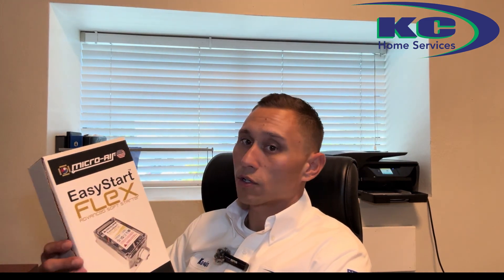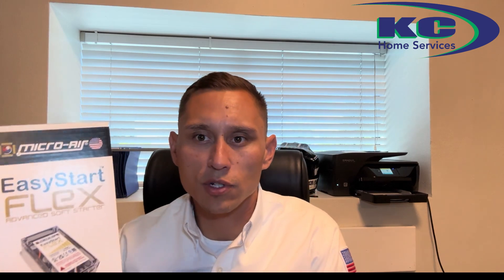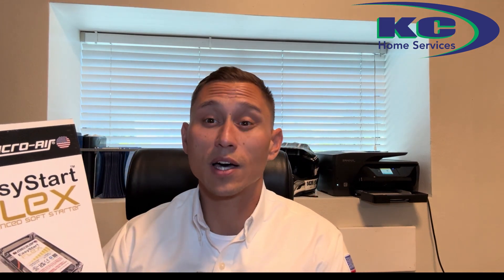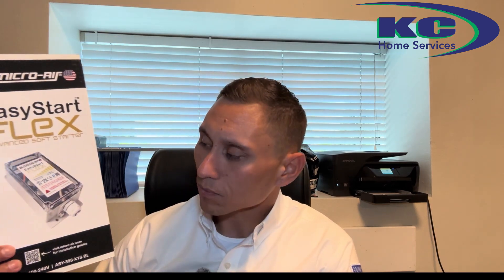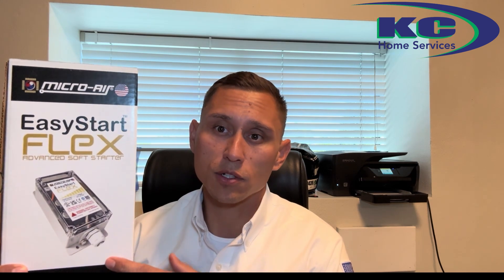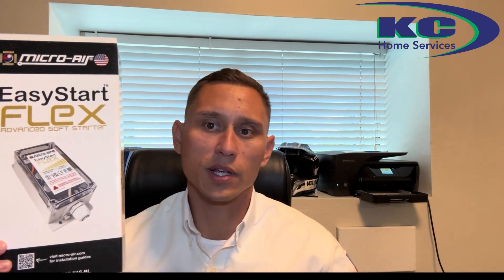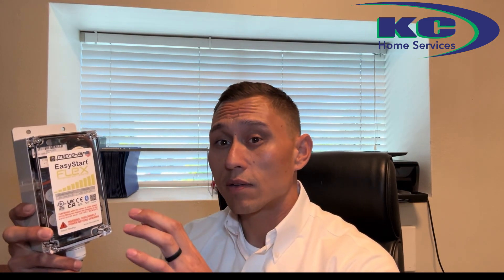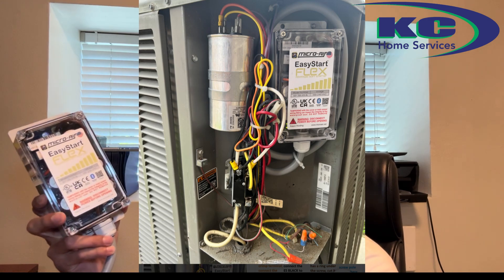Easy start flex by micro air saves homeowners money and extends life expectancy of your ac/heat pump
Micro-Air's EasyStart™ Flex is the most advanced and versatile soft starter designed for ALL SIZES of residential AC units up to 6 tons (72,000 BTUs).

The EasyStart™ Flex offers a One-Size-Fits-All solution that includes adaptive learning and optimization technology.

Our home soft starter is the ideal solution for air conditioners to run on generators, inverters, or limited utility power in situations where it would not have been possible before.
The purpose behind a soft starter is relatively easy to understand. It is a device that is used in conjunction with electrical motors, and it reduces the torque and the load temporarily during the startup process. Using such a device can help to reduce the surge of electric current during startup, as well as to reduce the mechanical stress on the shaft and motor. It may also benefit the electrical distribution network, and using one could extend the lifespan of the entire system.

The following are some of the many benefits associated with using soft starters at a facility. It is by no means a complete list, but it can certainly provide the information necessary to make a sound decision.

Contactor Replacement—One of the issues that is often associated with running ac motors without a soft starter is replacing the contactors. After upgrading to a soft starter, you will see an improvement in the operation and a reduction or elimination in the need to replace contactors. It can also reduce the noise associated with contactors during the operation of the motor.

Power Surges—Due to the draw of power that takes place at start-up with a motor without a self-starter, it can affect the performance of other systems in the facility. Including the soft starter helps to reduce the burden on the electrical system, equipment, and electrical devices throughout your location.

Reduce Maintenance—Using a soft starter allows the motor to run more smoothly during the startup process and reduces the need for maintenance. As a result, you will experience less downtime for the operation and save money as well.

Reduced Torque Transients—This is an issue that can result in damage to the motor. It involves sudden changes in the direction or magnitude of the torque load. As a result of that increased load, reduced torque transients could significantly decrease the lifespan of the motor. Applying use of a soft starter can reduce the torque load significantly during startup and limit any problems that are associated with it.

Switching your ac motors to include a soft starter may result in an initial payout. Because of the reduced power consumption and maintenance, they will typically pay for themselves very quickly, allowing users to experience the benefits fully from that point forward.

The team at KC Home Services is highly trained, our services are backed by our satisfaction guarantee, and we are here for you 24/7 in case an emergency arises. From everyday plumbing repairs to entire HVAC system replacements, there is no problem too complex for our team. And no matter what the issue, you can be assured that we will treat your home with caution and respect from start to finish.

Whether you have a plumbing problem or an issue with your HVAC system, you’ve come to the right place. KC Home Services offers the solutions you need in a timely and affordable manner. We are a plumbing and HVAC company in Santa Rosa that can handle problems of every size and any complexity.

Your home comfort is greatly dependent on the indoor temperature, and that relies on a fully functioning HVAC system. Your heating and cooling systems protect you from the fluctuating weather outside, so when they experience issues, you quickly notice. KC Home Services provides repair and replacement services as well as new installations. If you have a system that is working well, we recommend routine maintenance service to make sure that remains the case. Your HVAC systems work hard to keep you comfortable and our Santa Rosa HVAC technicians work hard for you whenever you need us.